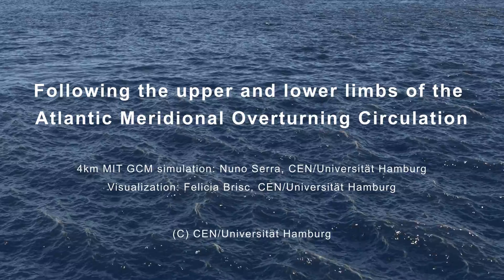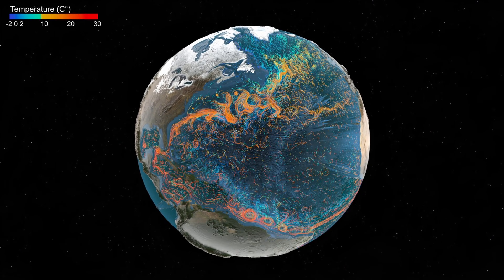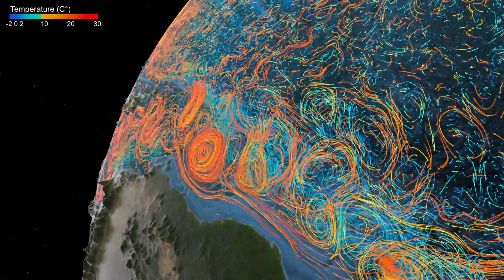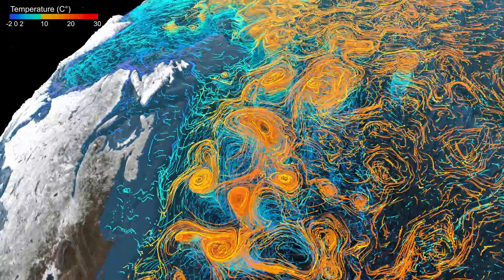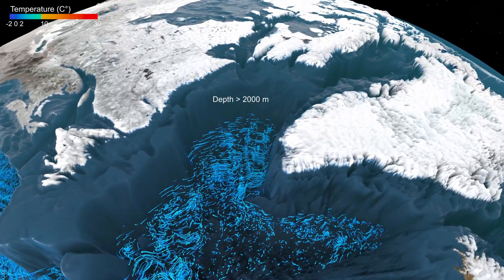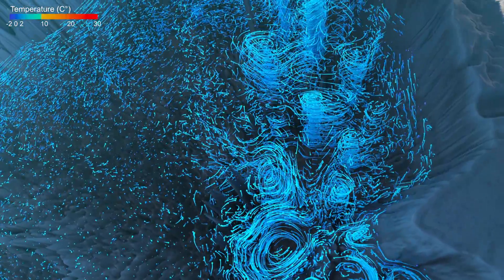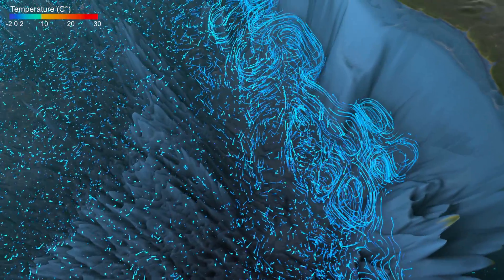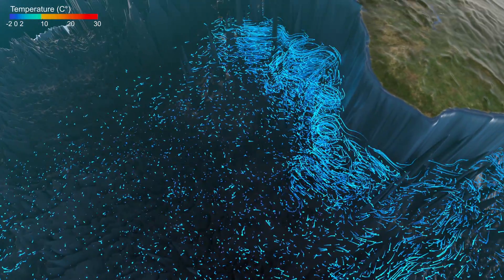Following the upper and lower limbs of the AMOC (Atlantic Meridional Overturning Circulation)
AMOC Atlantic oceancurrents Subtitles in English are provided.
Extended descriptive text: Due to large incoming solar radiation in tropical regions, the upper layers of the Atlantic Ocean gain heat at low latitudes. Ocean currents are set in motion to re-distribute this heat to higher latitudes, warming up the atmosphere along their path and contributing to mild weather conditions over Europe.
This corresponds to the upper limb of the Atlantic meridional overturning circulation -  AMOC for short. At high latitudes, the cooled and densified surface waters deepen into the ocean interior and return back south, making up the lower limb of the AMOC
Let us follow the water movement along the AMOC by deploying and tracking particles. The length of the particle trails is proportional to the velocity of the ocean current and their color to the ocean temperature
Vigorous warm currents flow towards North along the western boundary of the Atlantic.
We start off the North Brazil Current, which first breaks up into strongly rotating circular eddies, then feeds the flow into the Caribbean Sea. Away from the boundaries, particle trails are shorter, meaning the velocities are weaker
In the Gulf of Mexico, the current makes a sharp turn into the Florida Straits and ends up in one of the largest current systems in the World: the Gulf Stream. Here, again, energetic eddies can be seen, rotating for a long time around their centers.
Some of the currents escape the eddies and flow towards east, continuing in the Azores Current and some move towards North.
Further north, the Gulf Stream continues as the weaker, less defined North Atlantic Current. A part of the flow continues to the Nordic Seas then partially recirculates in the subpolar north Atlantic, into the Labrador Sea.
Along the way, the surface waters lose some of the heat and become cold, therefore dense. In the Labrador Sea, the harsh winter conditions make the surface water even colder and denser, to the point that it is heavier than the water below it and starts to plunge into the deep, in a process called convection. Once at depths around 1000 to 2000 meters, this water mass encounters water of similar densities and begins to flow to the south
We now look only at currents below 2000 meters depth: the so-called Deep Western Boundary Current, which forms the lower limb of AMOC, can be observed starting at the southern tip of Greenland and following the continental slope.
At the exit of the Labrador Sea, it goes around the Flemish Cap and enters the region below the Gulf Stream. The flow in the upper layers is so strong that currents deeper than 2000 m still feel this movement and are entangled into eddies. In contrast, directly at the boundary, currents progress slowly southwards.
The flow below 2000m south from the Gulf Stream eddy region is mostly confined to the continental slope and follows the bottom topography.
Along the South American continent, the continental slope is interrupted by large underwater promontories, which the Deep Western Boundary Current needs to circumvent. While going around them, meanders and eddies are generated; the flow gets unstable.
One of those regions lies in the southern hemisphere, offshore the Brazilian coast. The flow is disrupted into eddies and from there onwards no longer flows as a well-defined current. The lower limb of the AMOC is from there onwards dominated by ocean eddies.